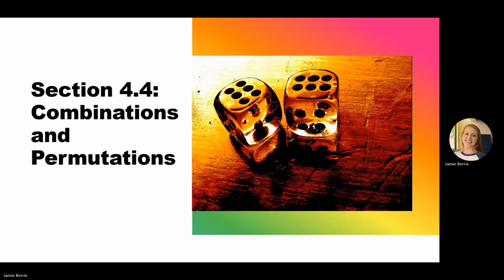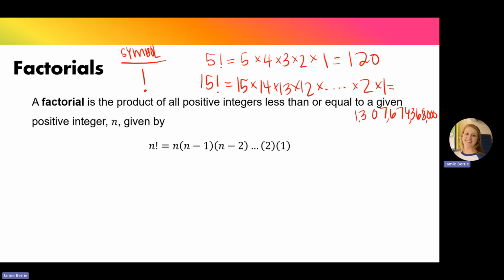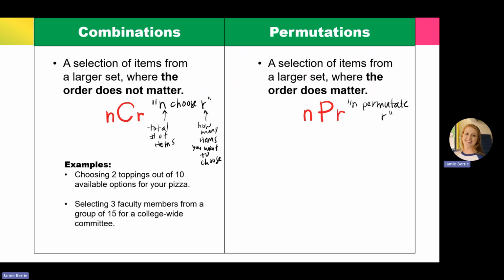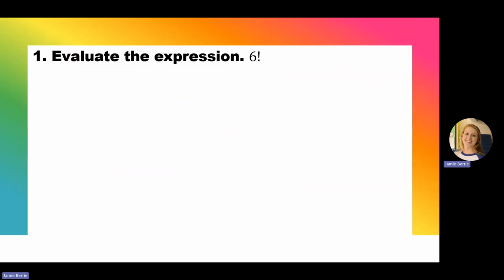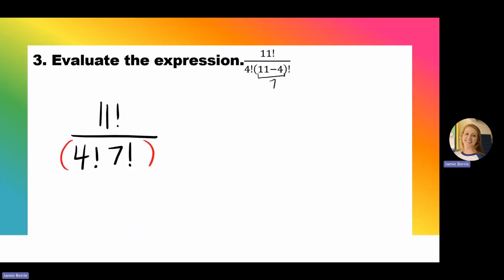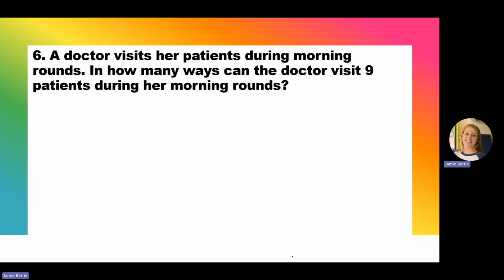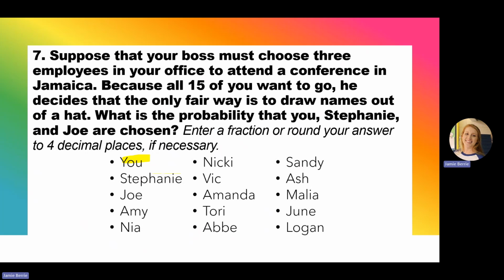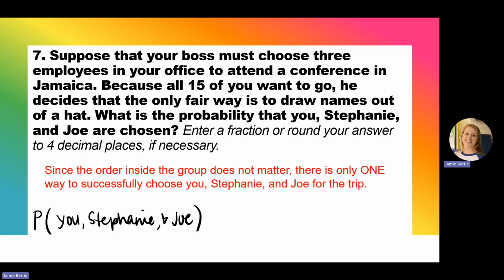Section 4.4 Lecture Video - Combinations and Permutations